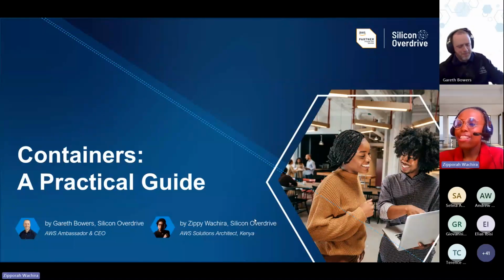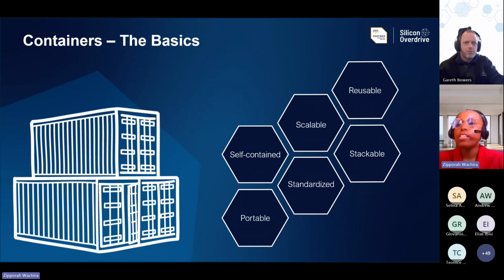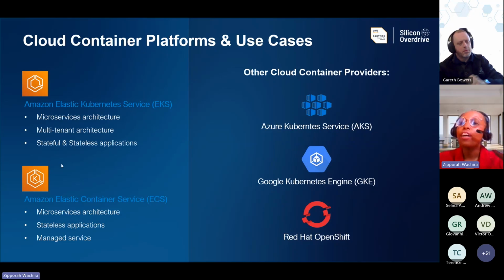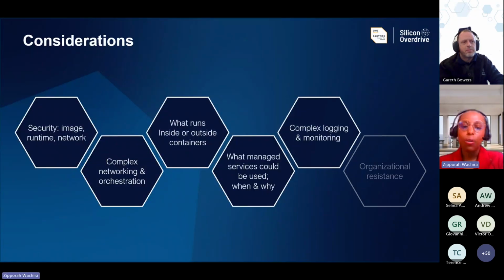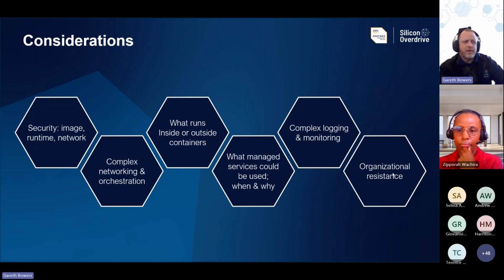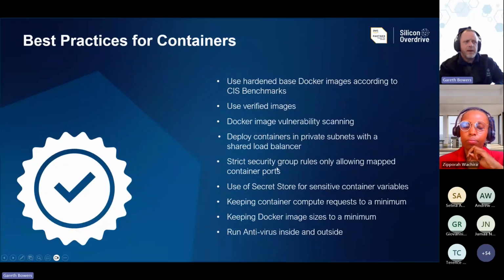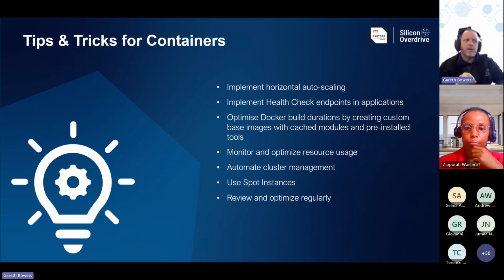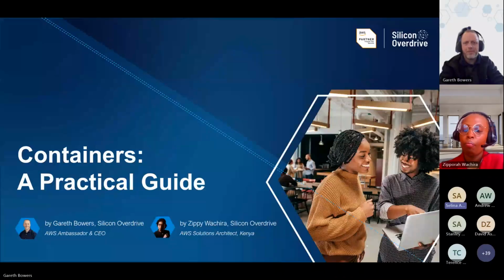Azubi Africa AWS Containerization Webinar Presented by Gareth Bowers and Zipporah Wachira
Join us for another Azubi Africa webinar, where Gareth Bowers, CEO of Silicon Overdrive, and Zipporah Wachira, AWS Solutions Architect at Silicon Overdrive Kenya and Azubi Africa alum, share their expertise on AWS containerization. Azubi Africa offers essential cloud and data analytic skills to help learners secure jobs in the Cloud and Data Analysis space.

Key Takeaways:
- Understanding the basics of AWS containerization
- Exploring various container platforms
- Applications and use cases for containerization
- Important considerations and common challenges
- Best practices, tips & tricks, and emerging patterns & trends

This webinar offers valuable insights and practical tips for new and experienced AWS users and those looking to enhance their cloud-native application development skills. It’s a great opportunity to learn from industry experts and take your cloud skills to the next level!